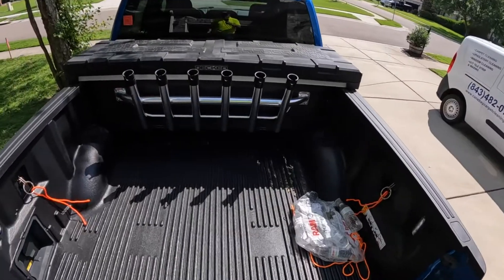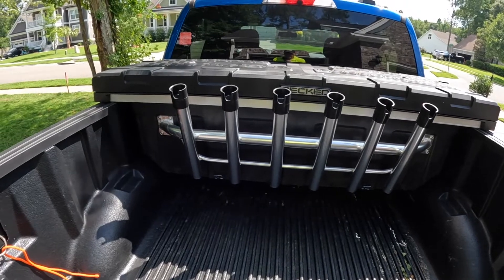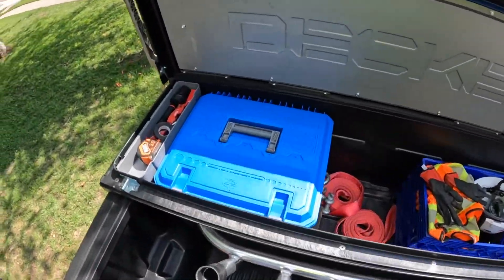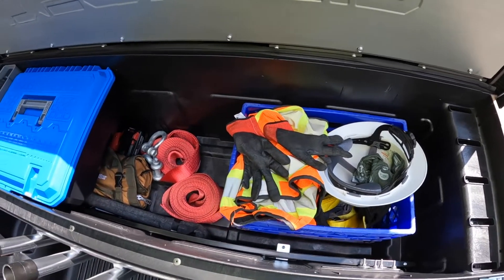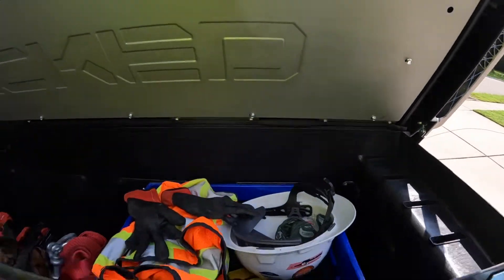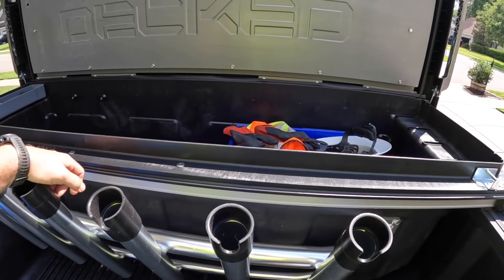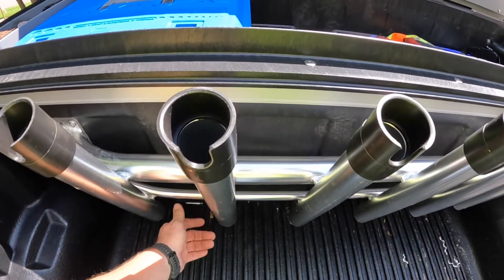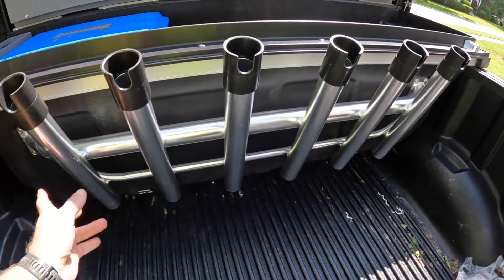New Kayak Fishing Accessory / We Are Back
We purchased a new accessory for our truck and kayak fishing.  One of the best truck boxes we have ever owned!!